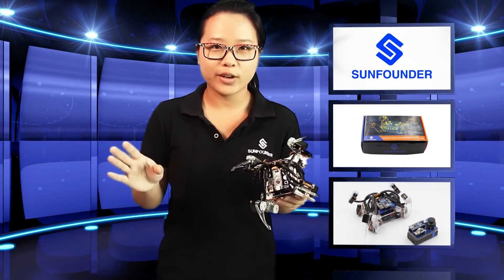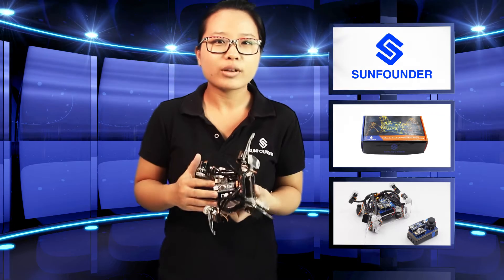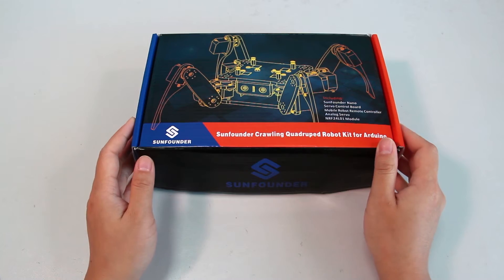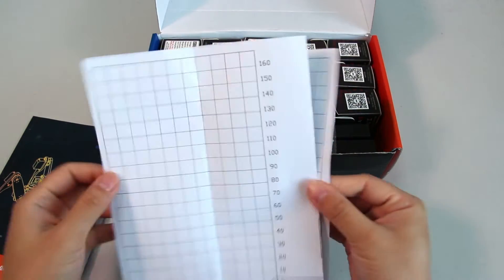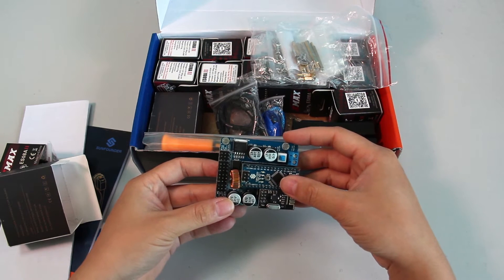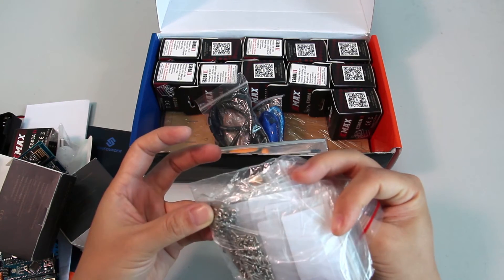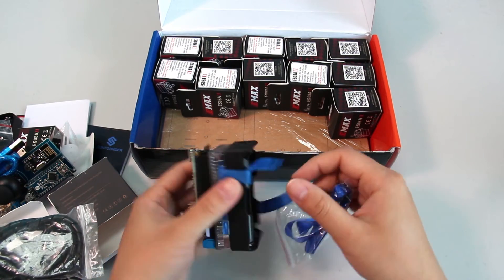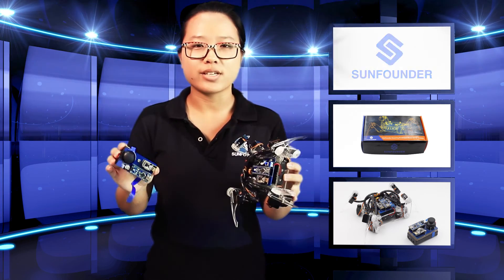Introduction to Arduino Crawling Quadruped Robot Kit (Open Box)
This is a learning kit based on the popular open source electronics platform, Arduino. With this kit, you can not only learn how to use Arduino, servo and wireless module, but also DIY a cool crawling robot with wireless remote control! - It can be controlled by the remote controller or the computer (use a mouse or keyboard) after you install a sketch provided on your PC and connect the controller to the PC.